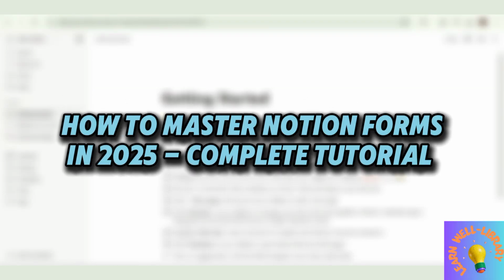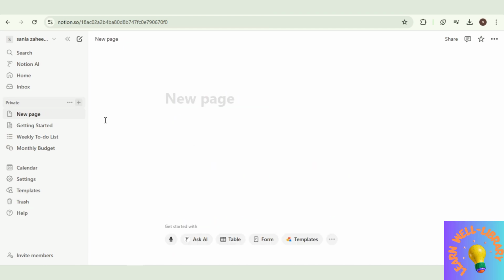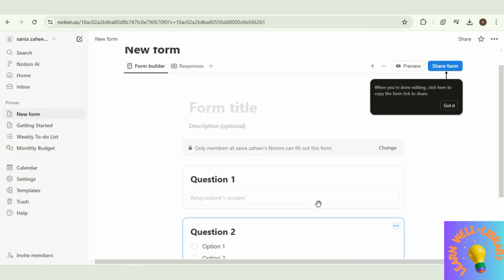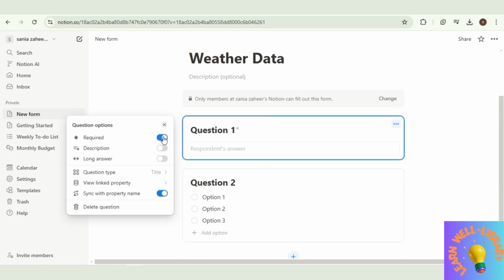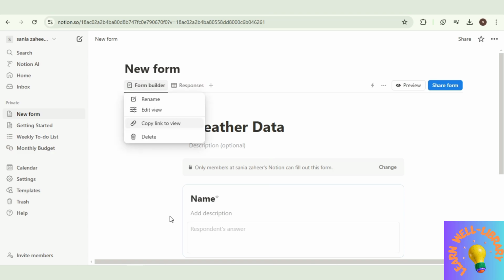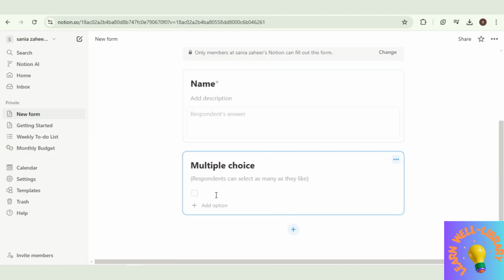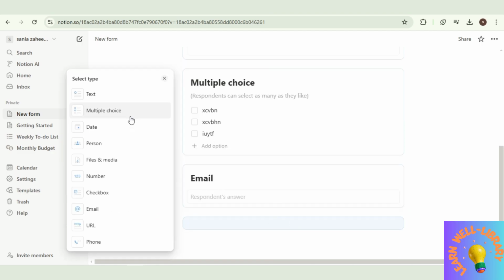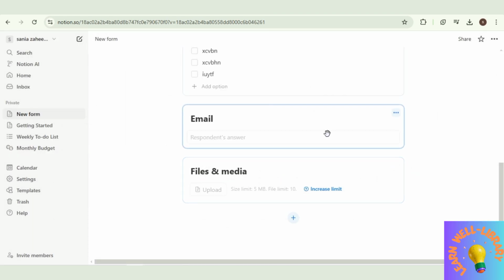How to Master Notion Forms in 2025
How to Master Motion Forms in 2025

Mastering motion forms in 2025 requires a deep understanding of animation principles, UI/UX interactions, and kinetic typography. Whether you're working with After Effects, Figma, or advanced AI-driven motion tools, start by studying ease-in/ease-out effects, timing, and fluid transitions. Focus on how motion guides user attention and enhances experience, ensuring smooth and natural interactions. Experimenting with different frame rates, bezier curves, and dynamic layering can elevate your motion design skills.

To stay ahead, practice by recreating trending motion designs and analyzing industry leaders in animation and UI motion. Utilize AI-powered tools that assist in procedural motion generation and learn code-driven motion with JavaScript libraries like GSAP. Additionally, collaborate with other designers, get feedback, and keep up with motion trends through platforms like Dribbble, Behance, and Motion Design School. Consistent practice and iteration will help you achieve mastery in motion forms in 2025.